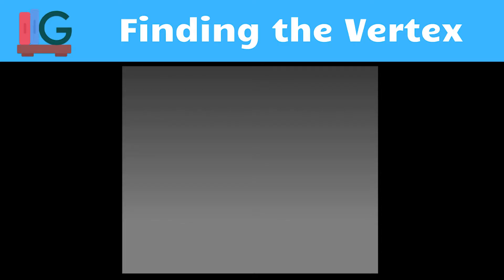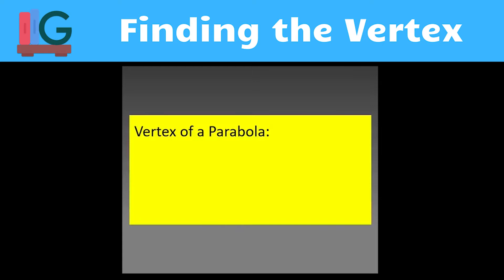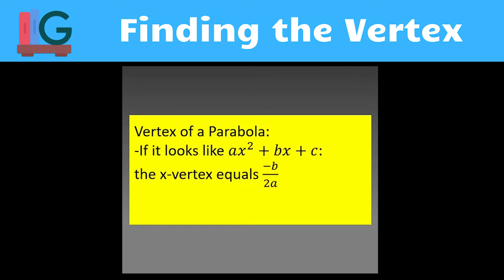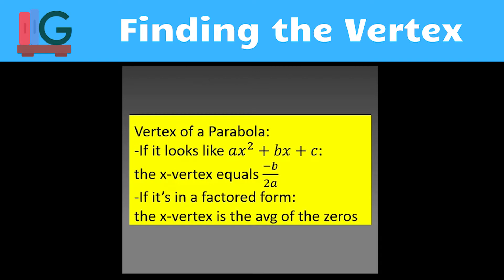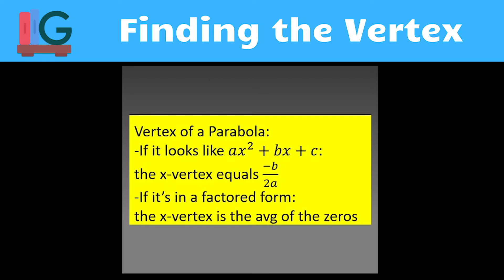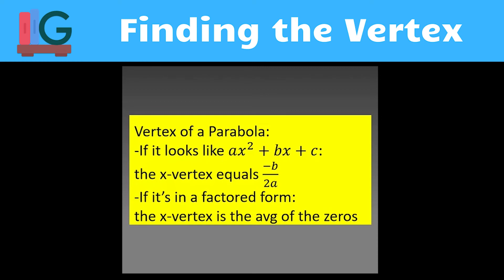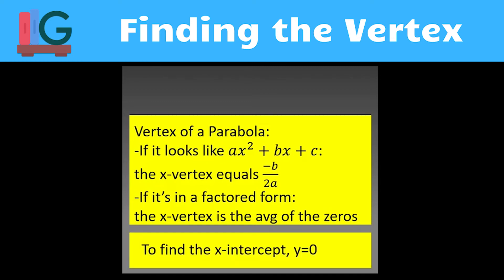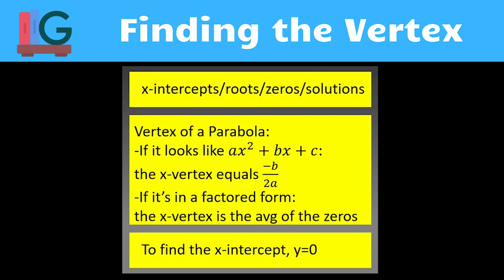SAT Math Tip- Finding the Vertex of a Parabola – SAT Prep